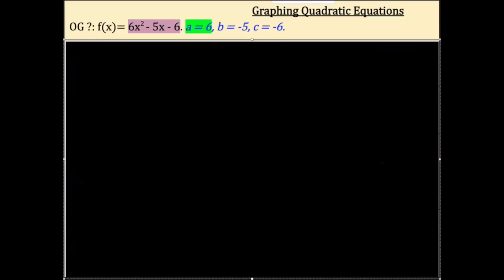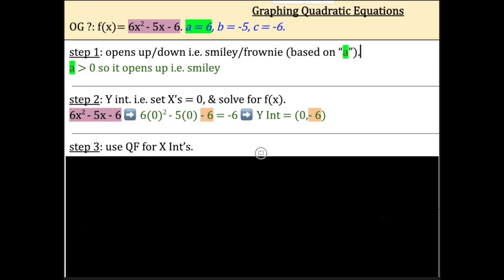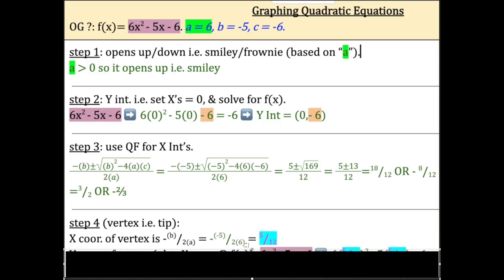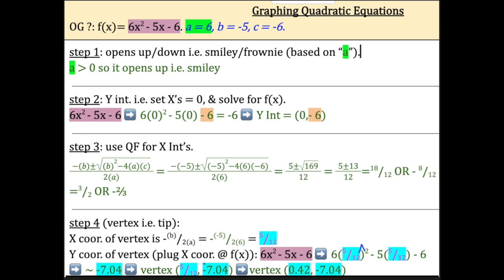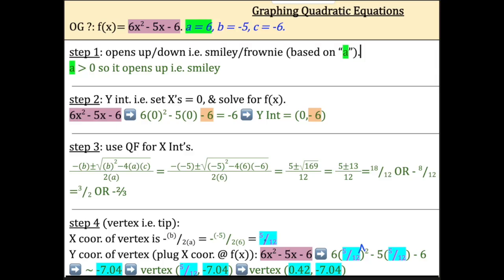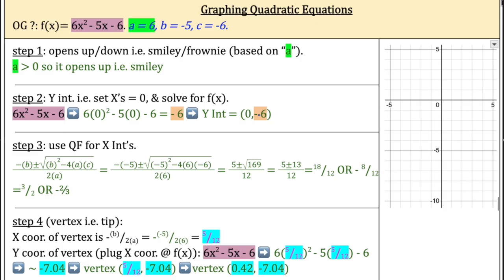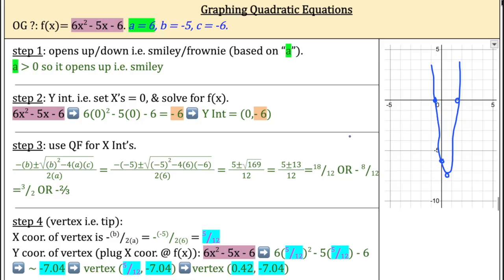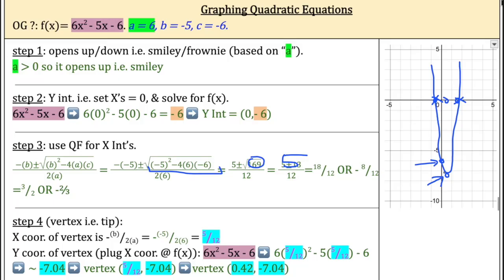Graph QUADRATICS in 4 EASY steps.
00:00 Intro
00:28 step 1 (opens ⇅)
00:53 step 2 (Y Int)
01:32 step 3 (QF for X Int's)
02:34 step 4 (vertex)
04:04 Recap thus far
05:55 actual graphing
09:41 Outro

Graphing Quadratic Functions via 4 steps (clues):
(1) opens up / down
(2) Y int
(3) X Int (using Quadratic Formula)
(4) finding vertex
...in this video, f(x) = 6x^2 - 5x - 6.